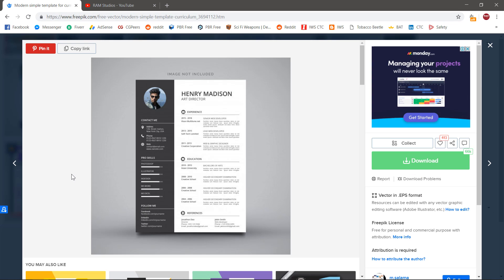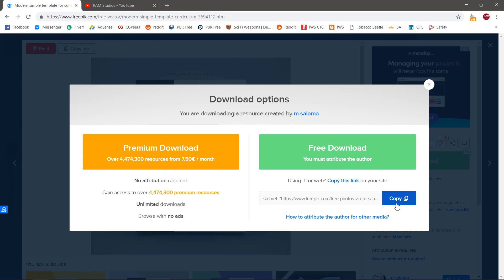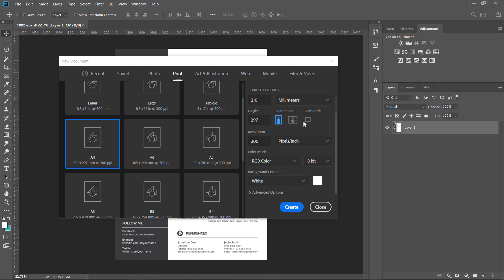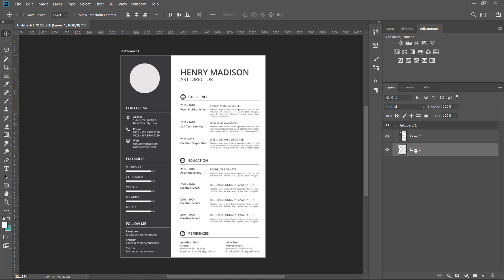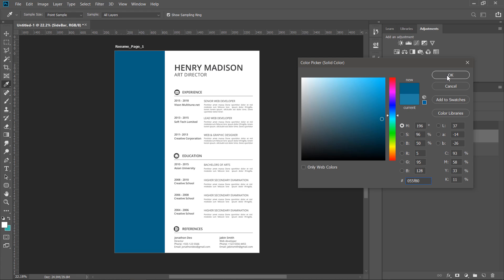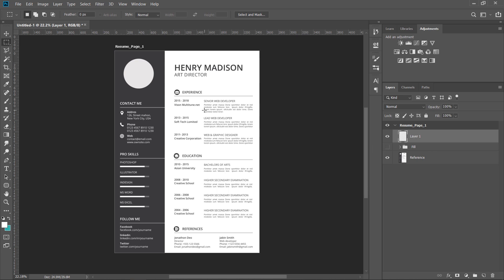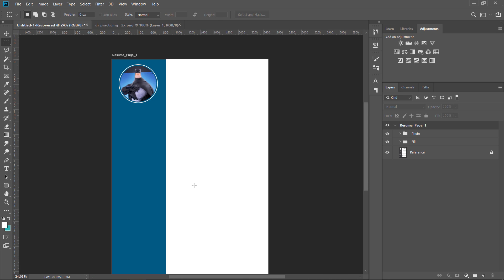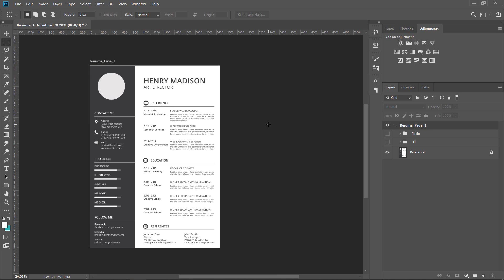Photoshop ආරම්භක පාඨමාලාව (සිංහල) - 27 කොටස - CV එකක් හදමු : පලමු කොටස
Place your ads in our videos!